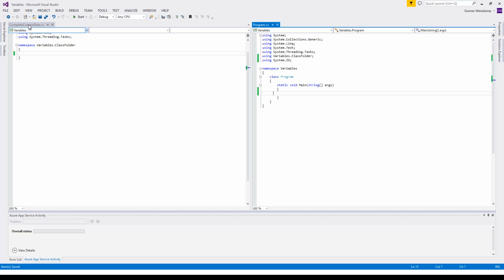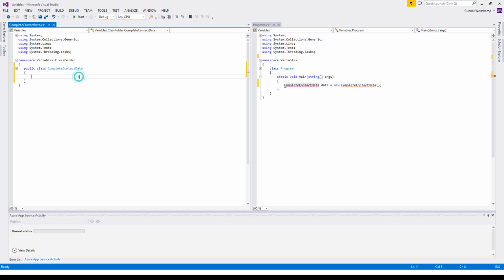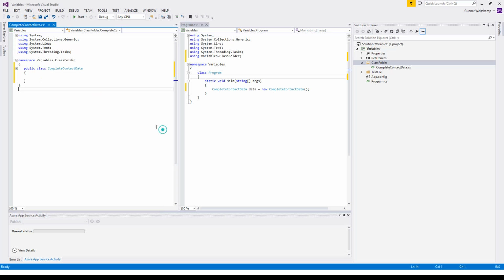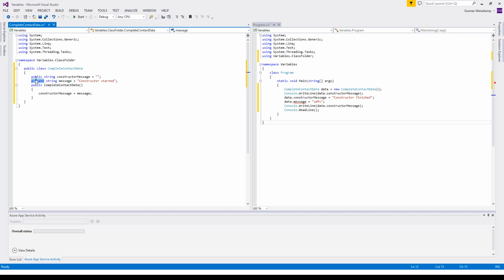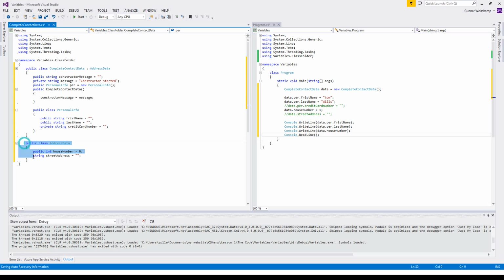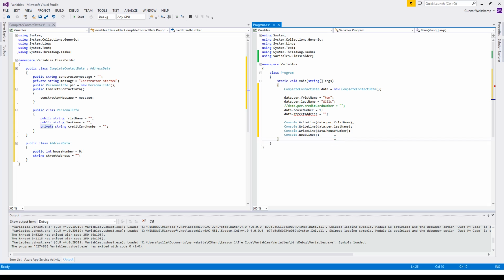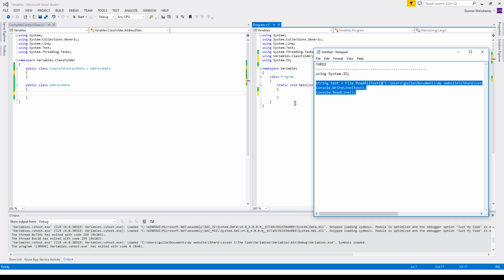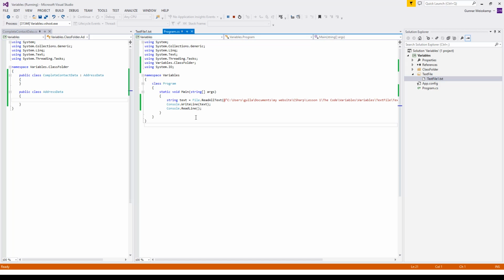Lesson 2 - C# Namespaces and Classes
This tut talks about what namespaces are and gives you a introduction to classes